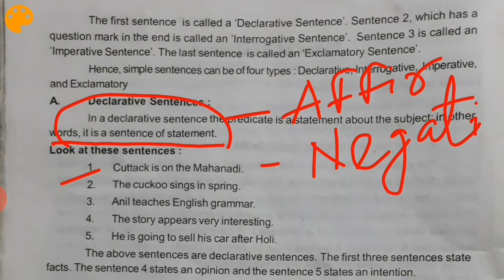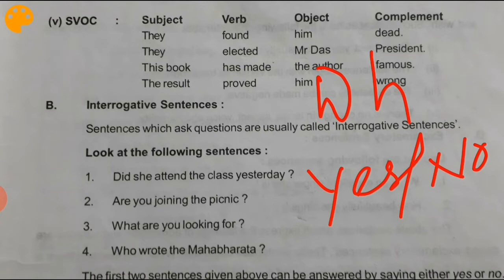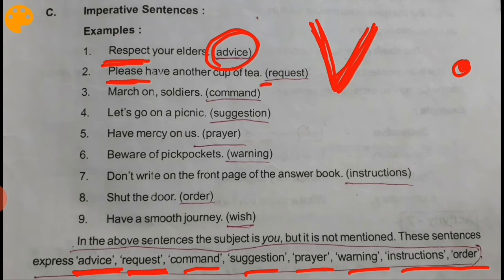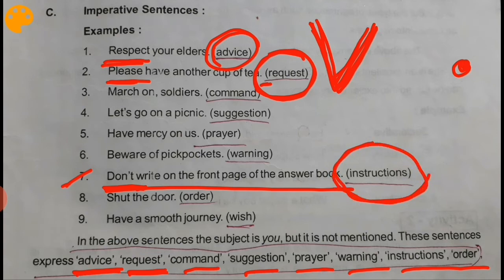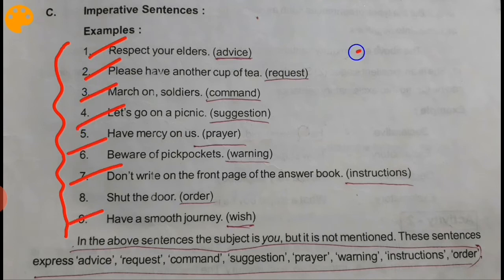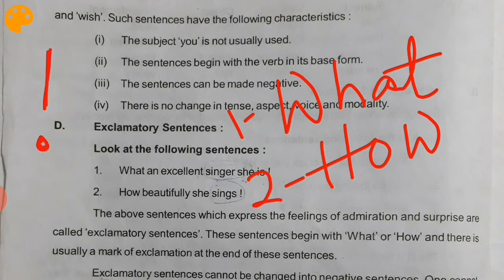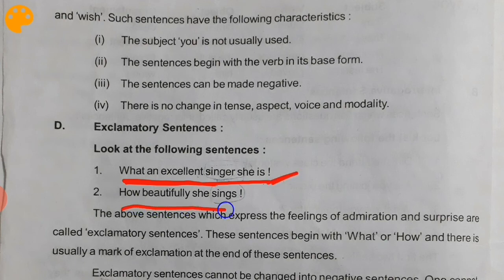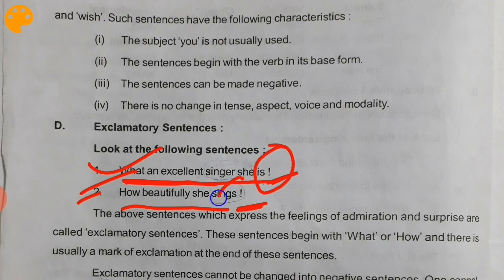TYPES OF SENTENCES# English grammar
Rest Of TYPES OF SENTENCES PART 2  for class x student.